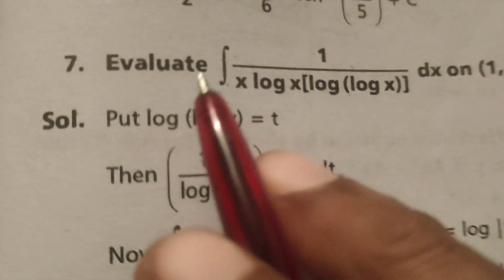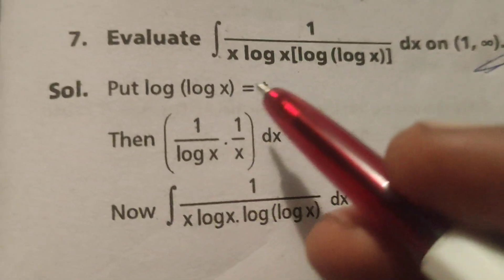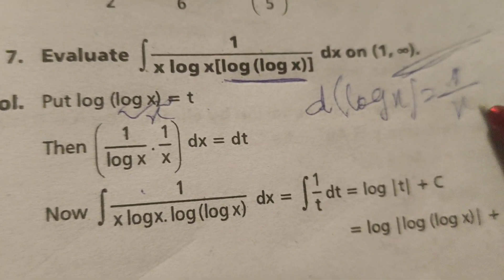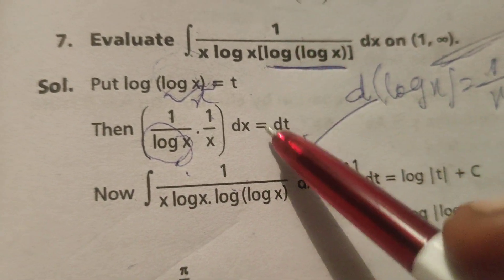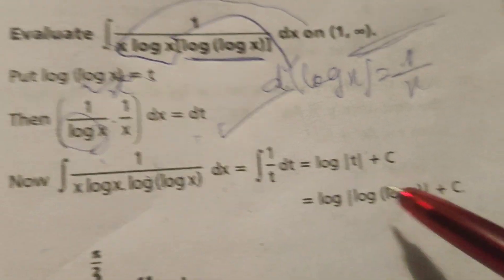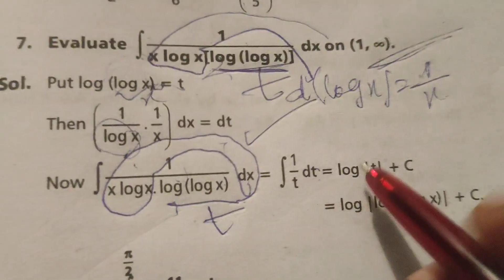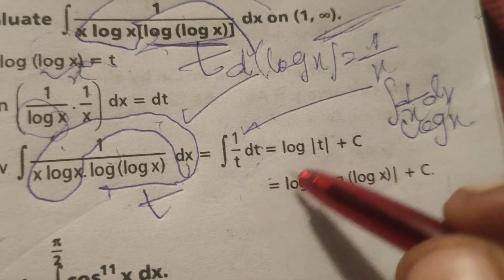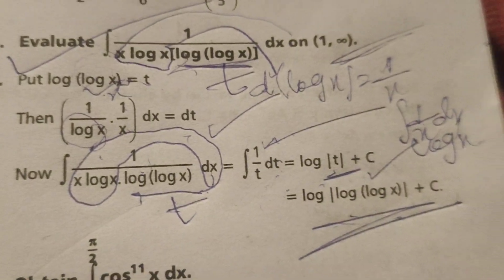Evaluate the integral